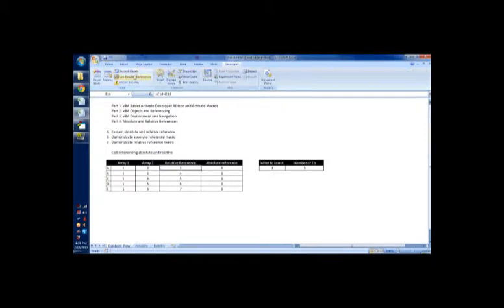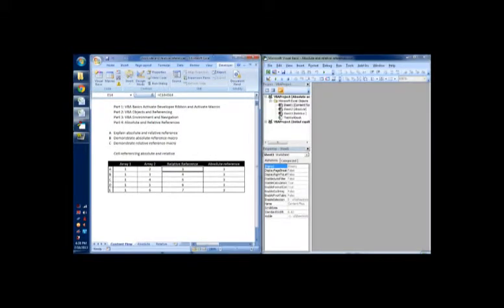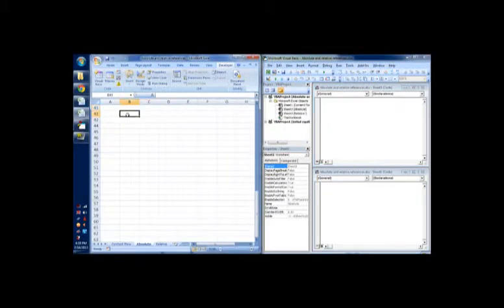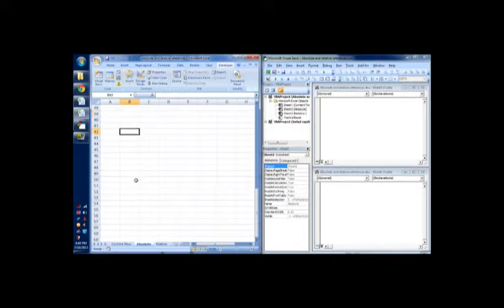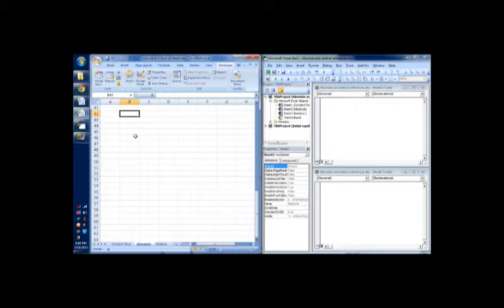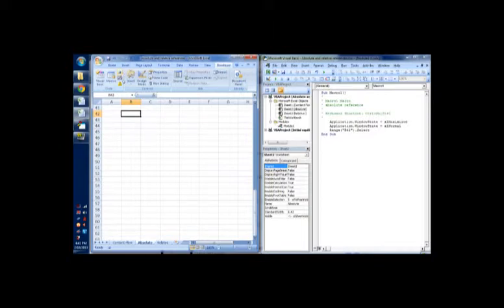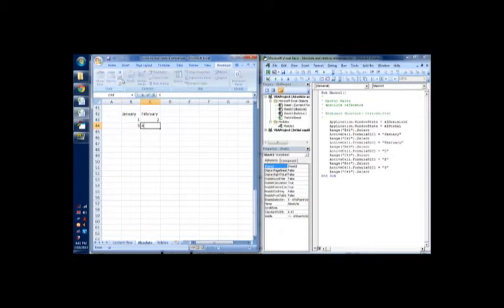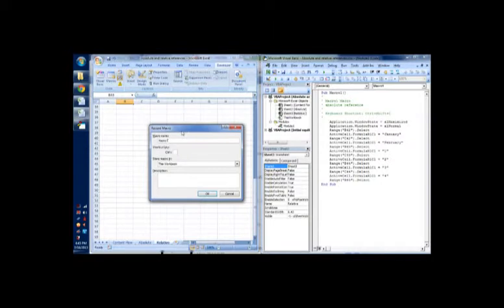Part IV B Recording Macro Absolute and Relative Referencing